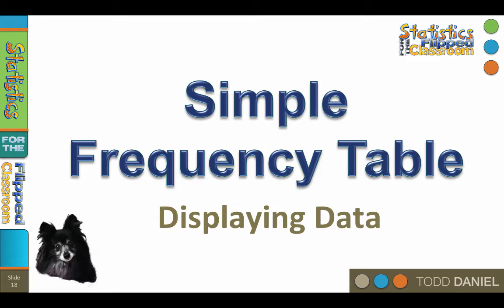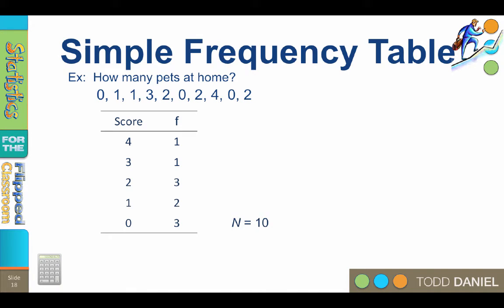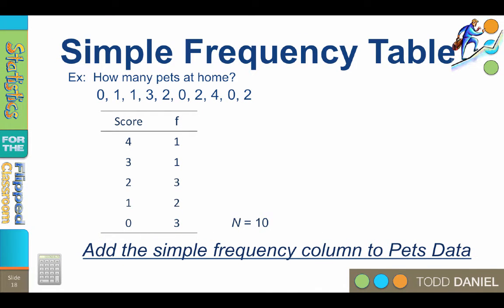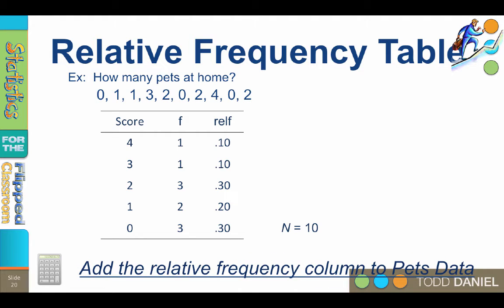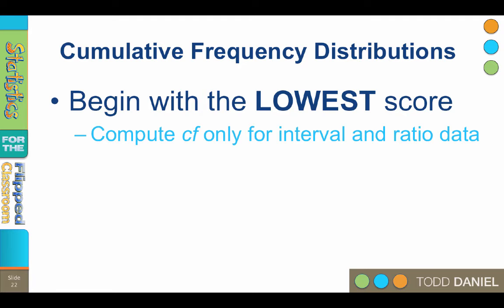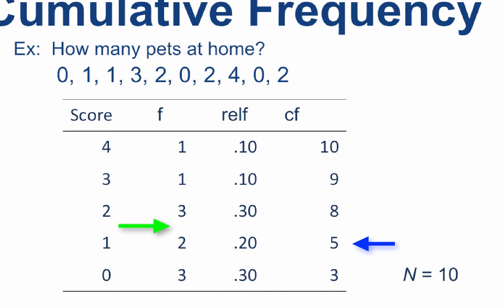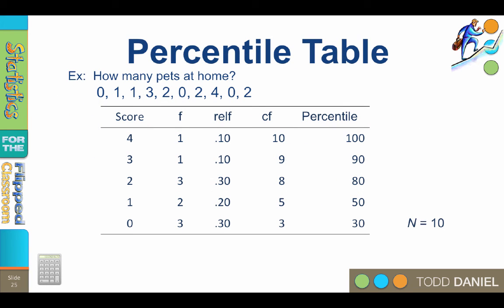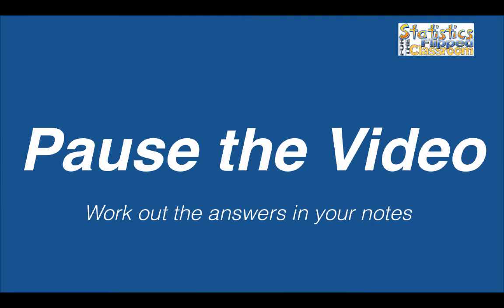How to Create a Frequency Table – Simple, Cumulative, Relative Frequency & Percentile (3-3)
Now that we understand what frequency is, we will create a frequency table. The table will include columns for our variable, simple frequency, relative frequency, cumulative frequency, and percentiles.
  The term simple frequency refers to the number of times a score occurs in the data set. To calculate simple frequency, we simply count of the number of occurrences for each score in the data. The relative frequency is a number between zero and one that represents the proportion of time that a score occurs in the dataset.
  The word cumulative means to accumulate. Cumulative frequency refers to the number of scores at or below a particular score. A percentile is the percentage of all of the scores in the data that are at or below a certain score. This video shows you how to calculate each one and display your outcomes in a table.

This video teaches the following concepts and techniques:
Simple frequency
Relative frequency
Cumulative frequency
Percentile
Constructing a frequency table

Table of Contents:

00:12 - Simple Frequency
01:40 - Simple Frequency Table
03:06 - Relative Frequency
03:37 - Relative Frequency Table
04:35 - Cumulative Frequency
07:24 - Cumulative Frequency Table
07:56 - Percentile
08:49 - Percentile Table
09:41 - Use Data Set 2 to practice creating a full frequency table
10:21 - Dataset 3 Frequency Table